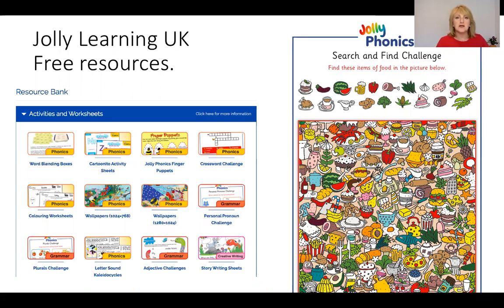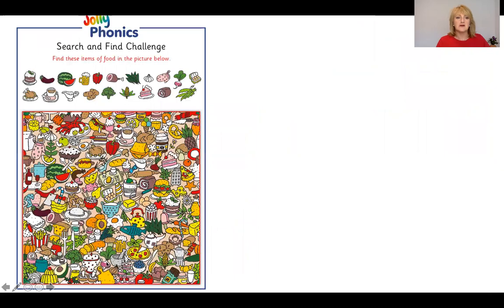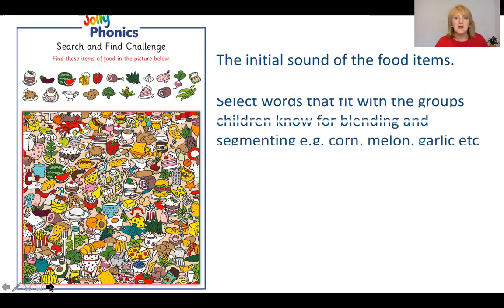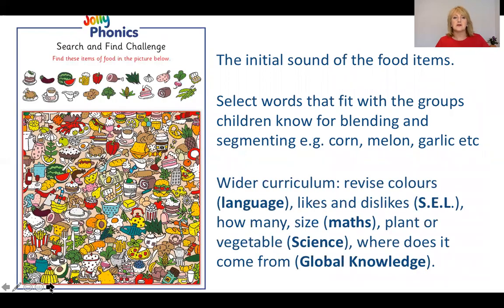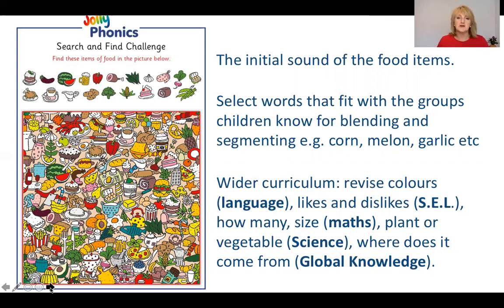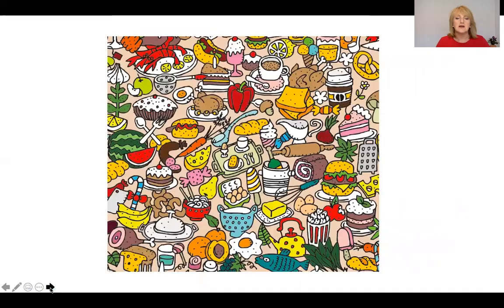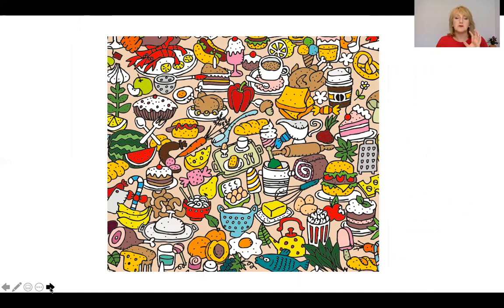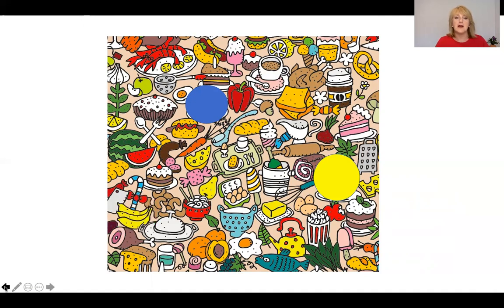Yvonne Dalorto and Purple Pulpo using Jolly Phonics resources.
Here are some useful tips on how to use the free resources from Jolly Learning UK webpage.